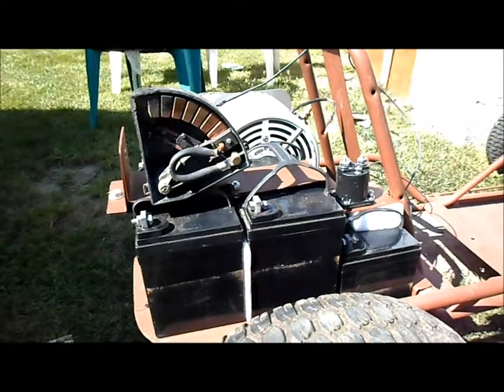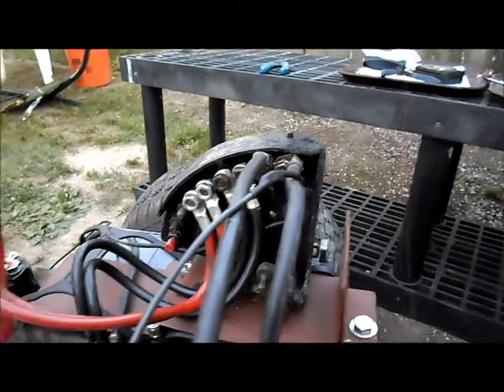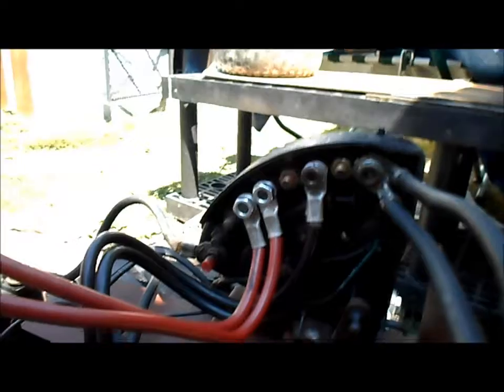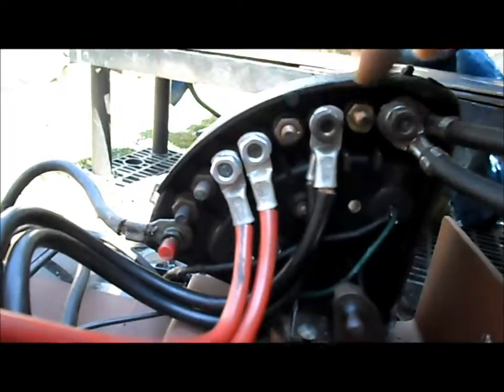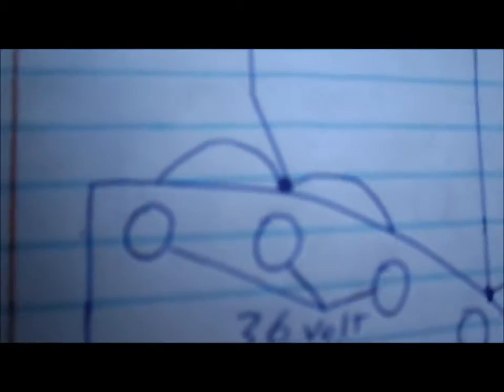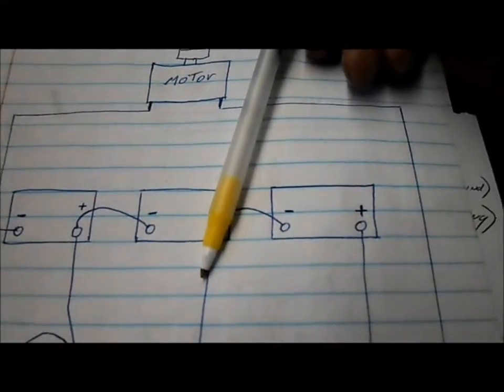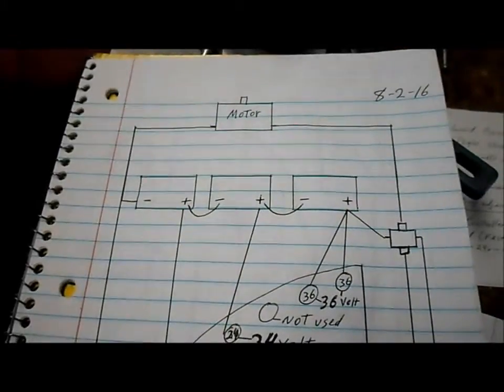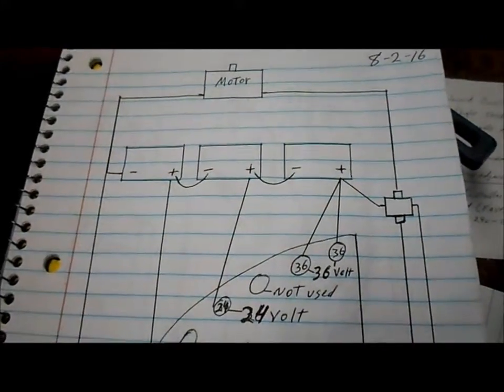El Dingo Electric Dingo part 9 Simple Controller wiring issues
In El Dingo part 9 I show how to wire up our simple speed controller, solenoid, kill switch, motor & batteries and then addressee issues associated with taking an idea from the drawing board and converting it to real life.